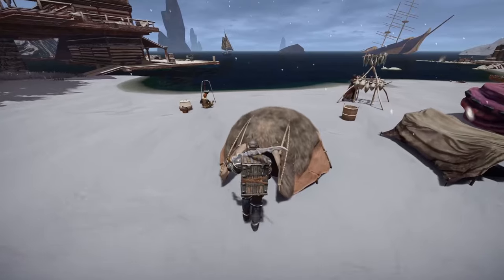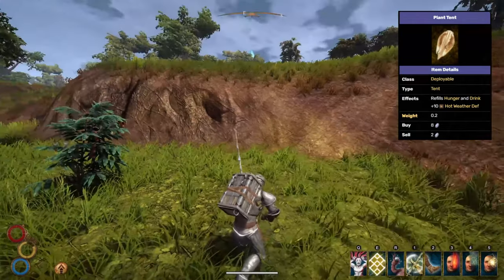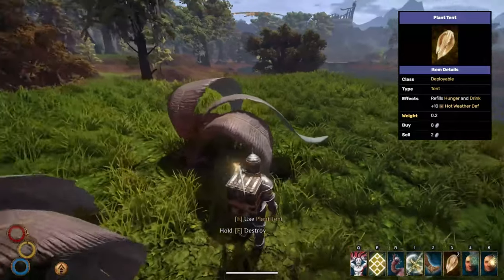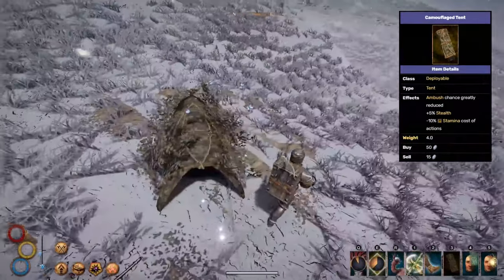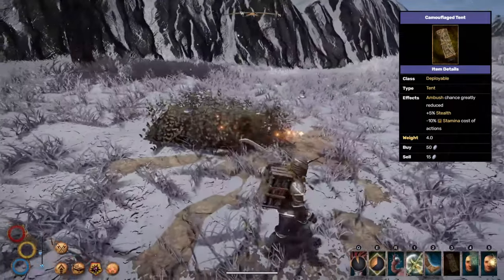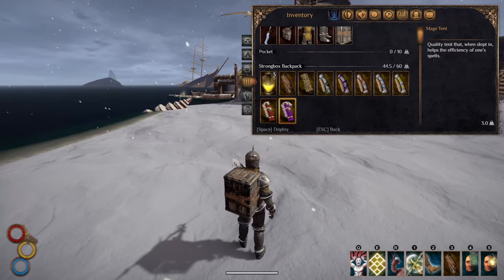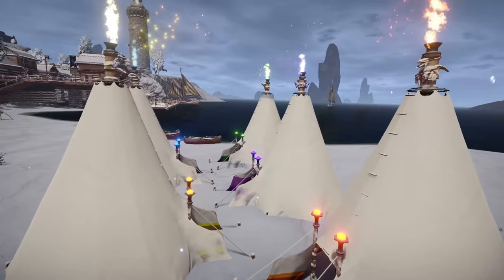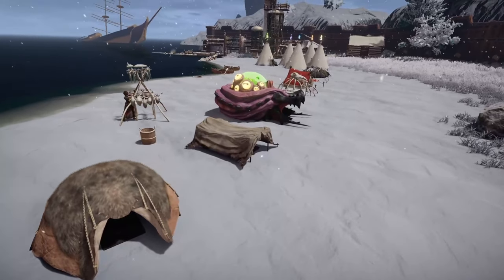TOP 5 Tents In Outward Definitive Edition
Outward has always had a variety of tents that offer something unique to the player. One gives you better mana cost, another offers more physical damage, while some just boost your stamina. Each also has a unique look that can be very fun to carry around. I like the luxury tent as it is the most extravagant of the options. Outward Definitive Edition is the last major update to the game, so it is finally time to decide once and for all which tent is the best. I also mention totemic Lodges at the end of the video. I excluded them from the top 5 because they do very similar things and I also will never use them. Love their look, but the benefits do not appeal to me. Can you guess which tent is the best tent in Outward though? My choice might surprise you.

Timestamps:
0:00     Intro
0:40     5
1:41     4
2:50     3
4:09     2
5:30     1
6:55     Totemic Lodges
8:33     Outro

All music used in this video is from a video game called Outward.
One song is also credited to NEFFEX.